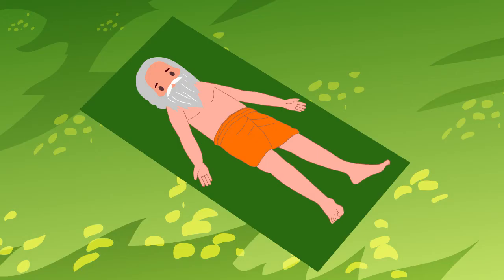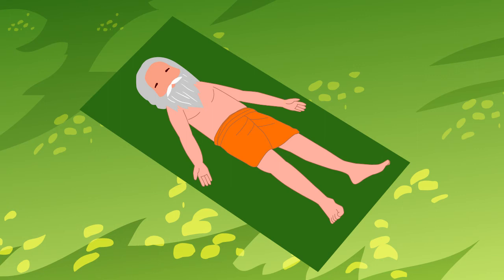Shavasana | Yoga | Meditation | Relaxation | Asana | Stress Free | 2021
Shavasana, Corpse Pose, or Mrtasana, is an asana in hatha yoga and modern yoga as exercise, often used for relaxation at the end of a session. It is the usual pose for the practice of yoga nidra meditation.